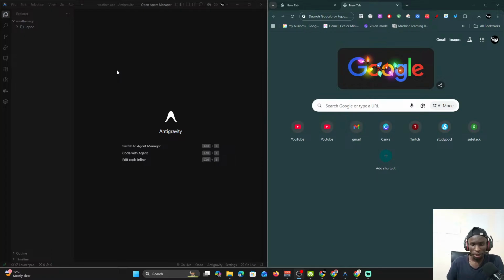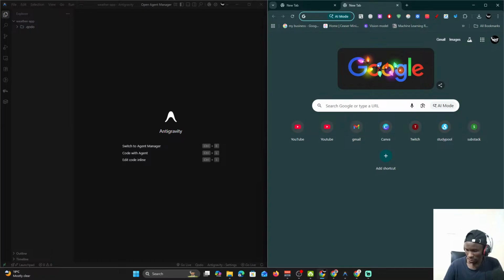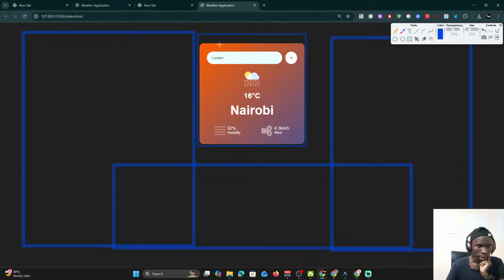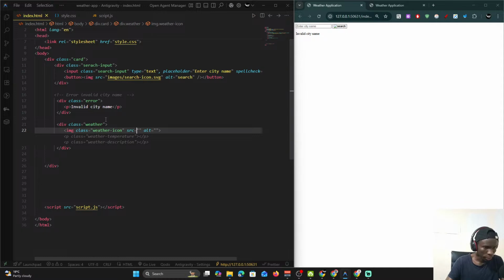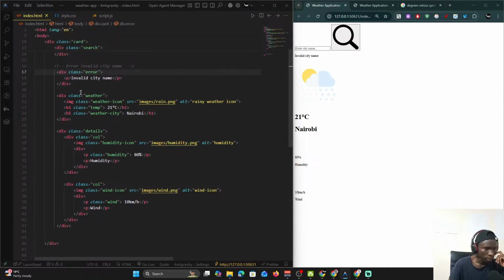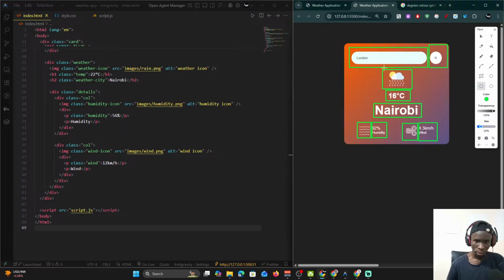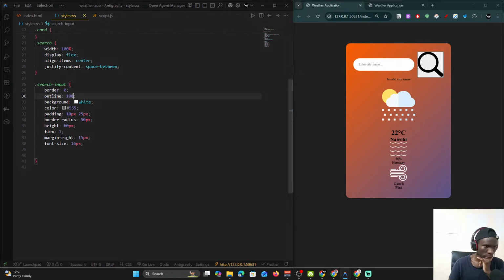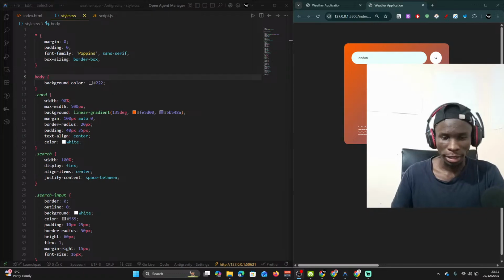Day 1/365: Data Scientist Learns Frontend - Building a Weather App from Scratch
Welcome to Day 1 of my 365-day frontend development challenge! 🚀

I'm a data scientist who primarily works on backend systems, and I've decided to learn frontend development by building one project every single day. This live stream is part of my learning journey - coding while explaining helps me truly understand what I'm doing, especially when debugging.

Today's Project: Weather App
- Fetching data from weather APIs
- Displaying current weather conditions
- Learning HTML, CSS, and JavaScript fundamentals
- Understanding DOM manipulation and async operations

Why I'm doing this live:
✅ Accountability - tracking my progress publicly
✅ Learning by teaching - explaining concepts as I code
✅ Real debugging - not just the highlight reel
✅ Building a portfolio - one project at a time

This is a raw, unfiltered learning experience. Expect mistakes, debugging sessions, and real problem-solving!

Follow along on this journey:
📅 New project every day for 365 days
🎯 From backend data sci